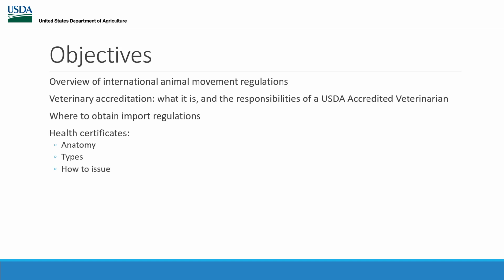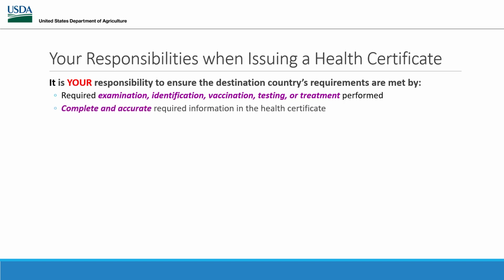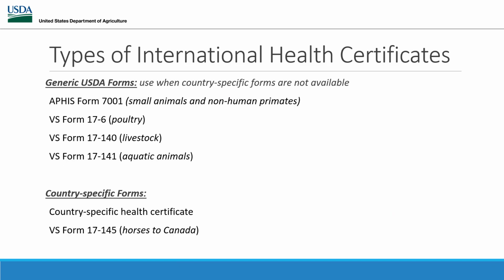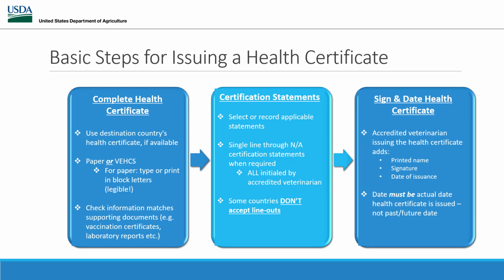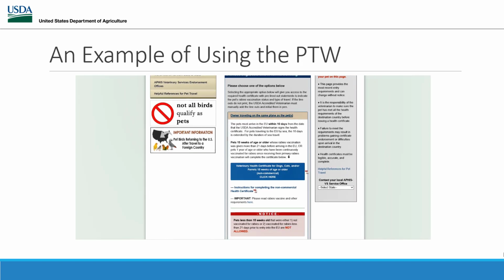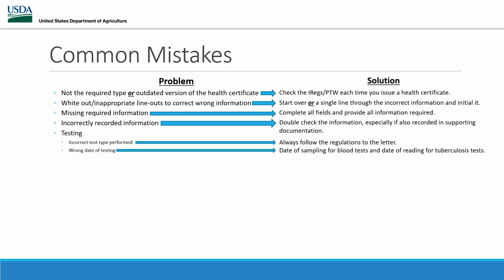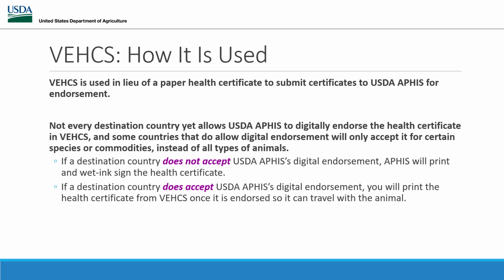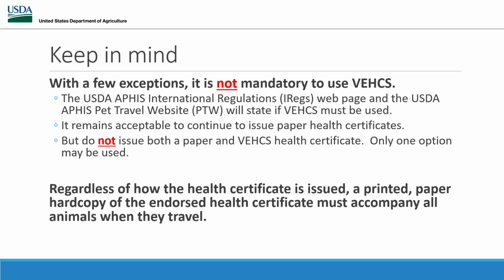The International Export of Animals An Accredited Veterinarian's Role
This USDA APHIS Veterinary Services presentation provides an overview to USDA Accredited Veterinarian’s on their role in the international export of animals.